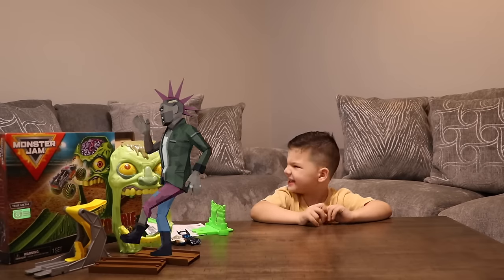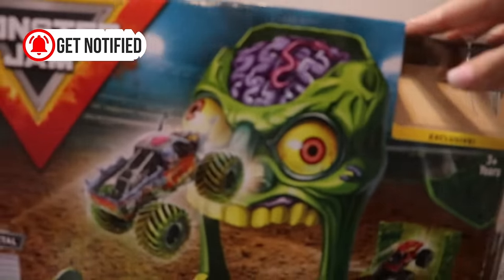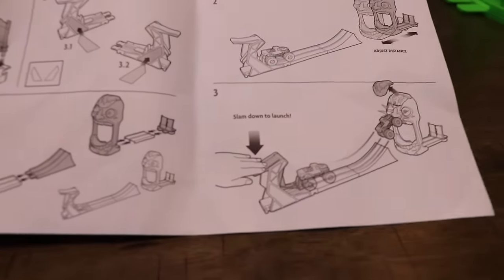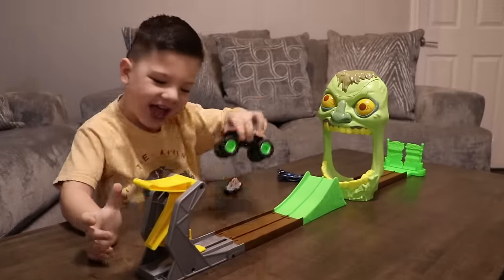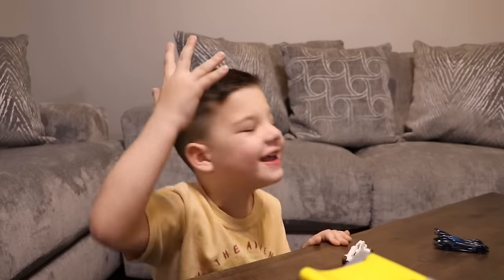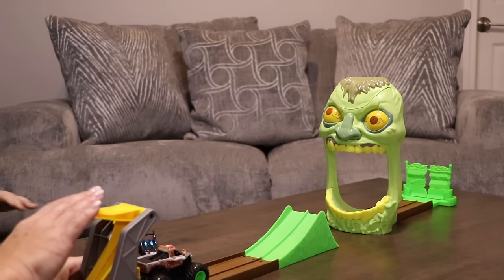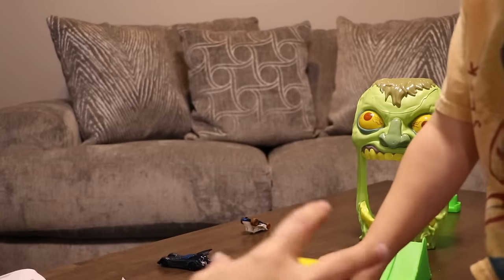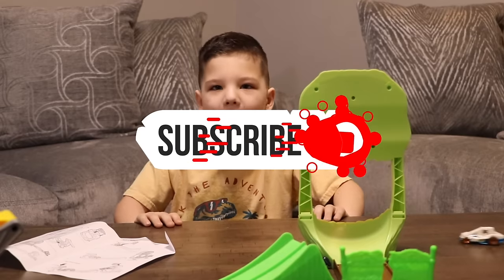ZOMBIES in MY HOUSE! Caleb & Mommy Play with MONSTER JAM ZOMBIE RACE TRACK!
Hi Friends! Today Caleb and Mommy playing a fun new toy that caleb got for Christmas. It's Monster Jam Zombie Race Track for kids! Its so much fun playing with the cars and racing..and we might even find a real zombie or two!